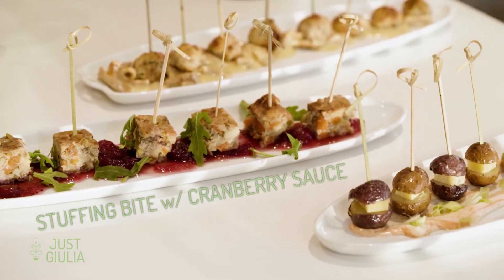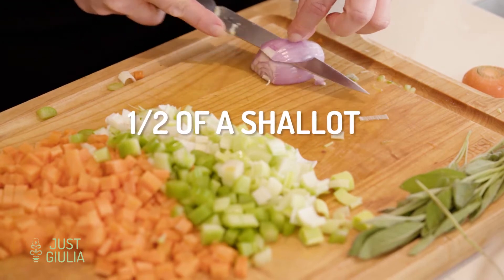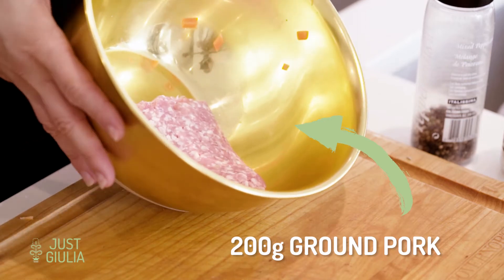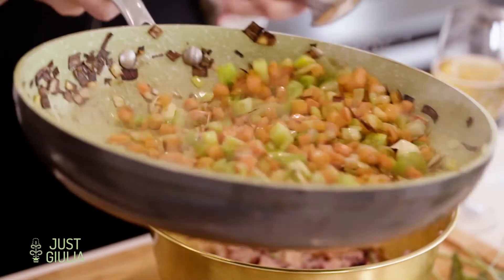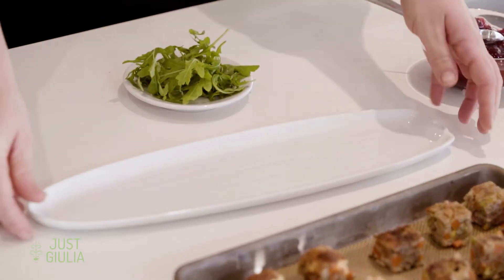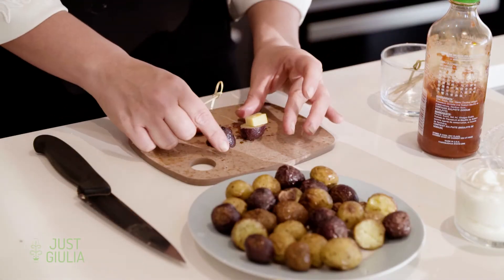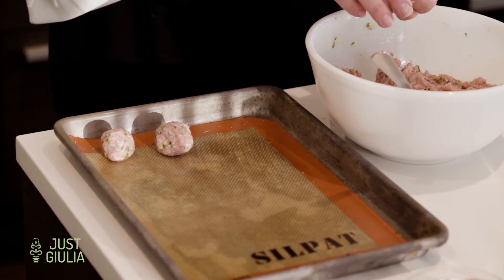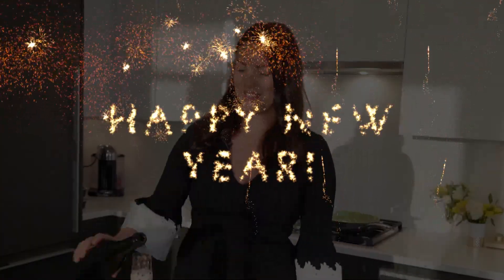HOLIDAY BITE SIZE RECIPES - Giulia Lombardo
Presentation, taste and ease!